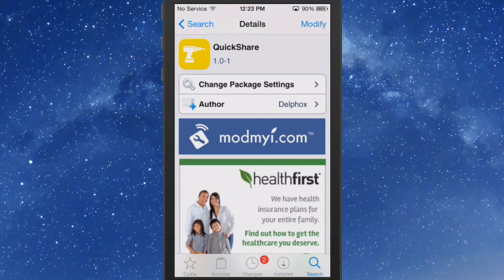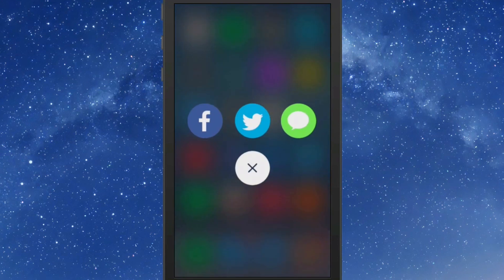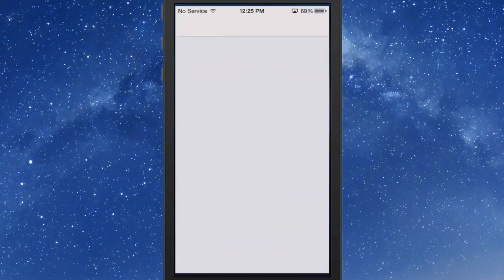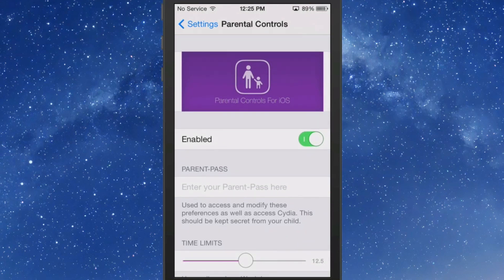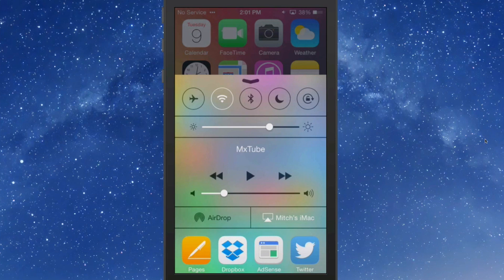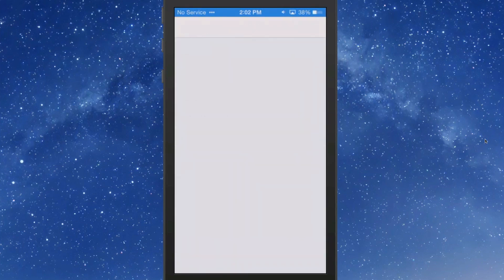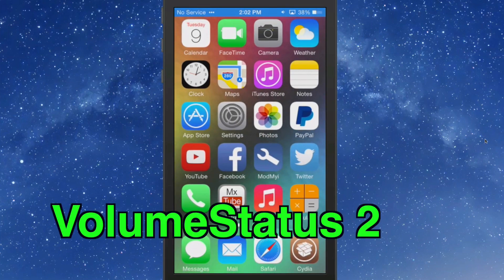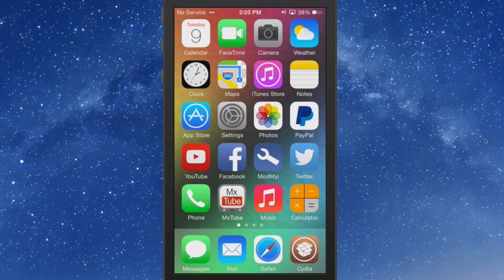Best Five iOS 7 Cydia Tweaks of Week September 15, 2014 Pangu Jailbreak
Best Tweaks of the Week
Faces
VolumeStatus 2
Parental Controls for iOS
CSwitcher,
QuickShare